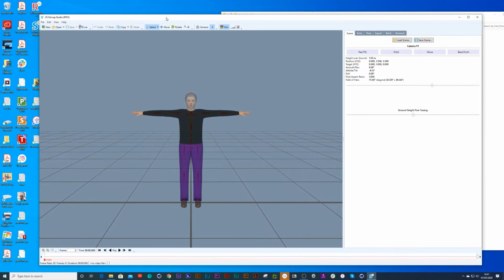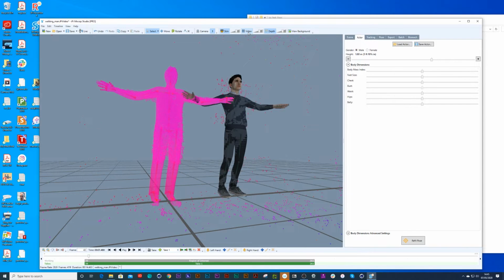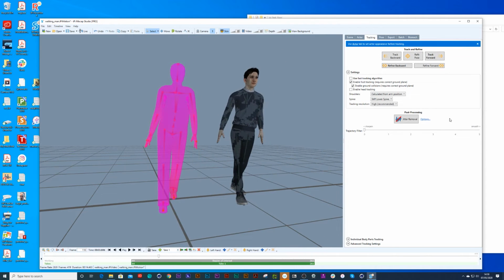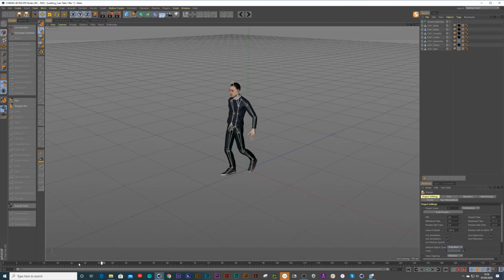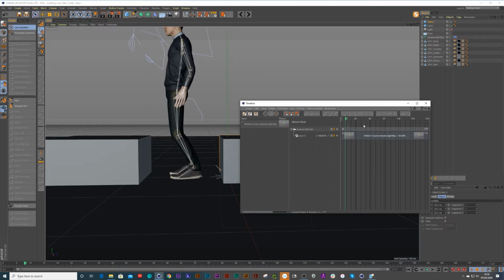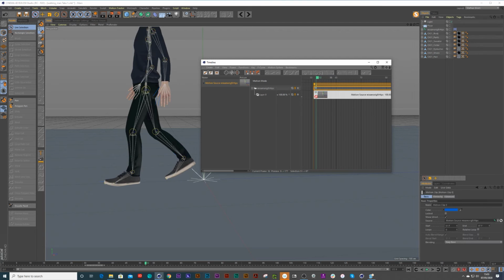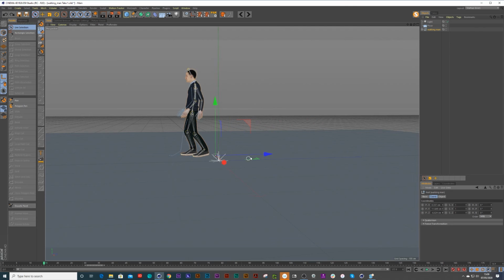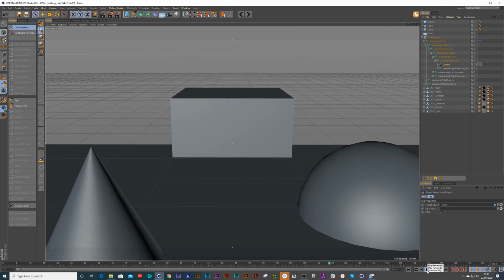Record & Edit a Walk Cycle with iPi Soft & Cinema 4D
Past articles and tutorials:

Rig and Animate 3D Characters with Mixamo in C4D